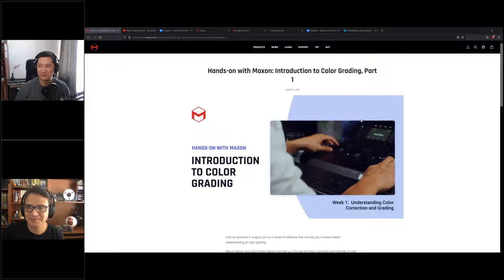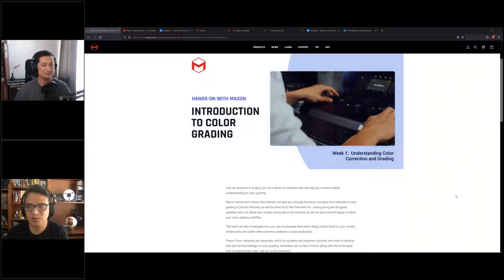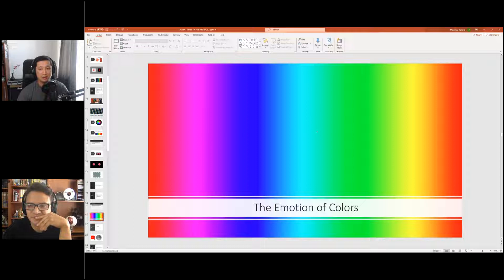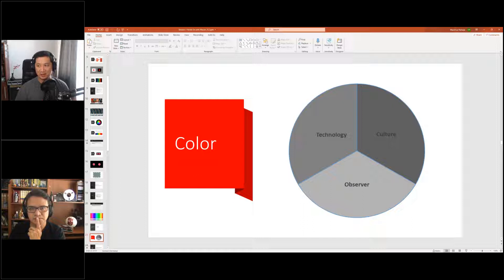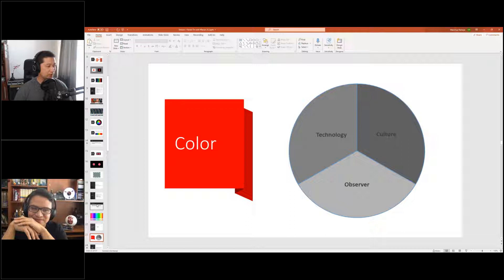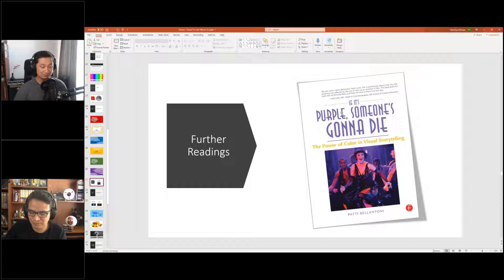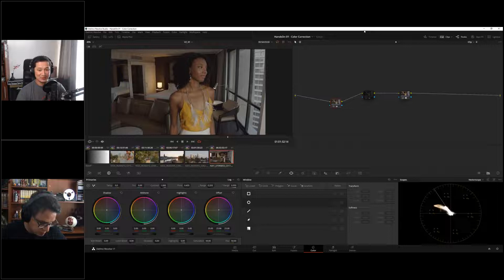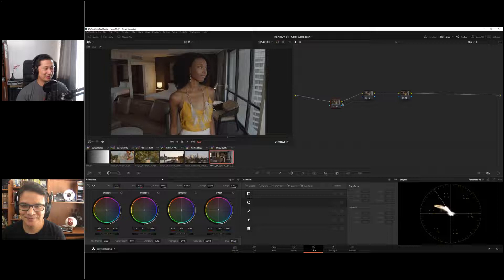Introduction to Color Grading (Part 1)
Join us for a series of six webinars that will increase your understanding of color grading.

In this week's Hands-On with Maxon webinar Max and Diego take a deeper look at the basic of color grading including the theory of color and contrast, primary and secondary corrections, shot matching and balancing as well as investigating how the basic tools of color correction works.

These 2-hour sessions are particularly useful for students and beginner colorists who want to develop their skill and knowledge of color grading.

00:00 - Intro
02:00 - Agenda
03:00 - Download files
04:00 - Notes on lights and color and how our eyes works
18:00 - Colorist - Artistic & Technicality
22:00 - Memory Colors
23:00 - Color grading or color correction
24:00 - Primary and secondary corrections
28:00 - Scopes - how to use them
34:00 - Primary balancing
38:45 - Contrast
48:00 - Temp and Tint
49:00 - Saturation
50:00 - Primary wheels - Lift Gamma Gain
52:00 - Log wheels
54:00 - Image preview
55:00 - LUT
56:00 - When do you need to balance?
58:00 - Offset
01:00:00 - Auto-balance
01:01:00 - Memory Colors - Skin tone
01:04:00 - Creating Depth
01:05:00 - Color correction in Premiere Pro
01:07:00 - Using Magic Bullet Colorista in Premiere Pro
01:17:00 - Experimenting Memory Colors
01:30:00 - Mid presentation
01:43:00 - Compare matching
01:46:00 - Matching Opposite direction
01:59:00 - Book recommendations
02:01:00 - Outro